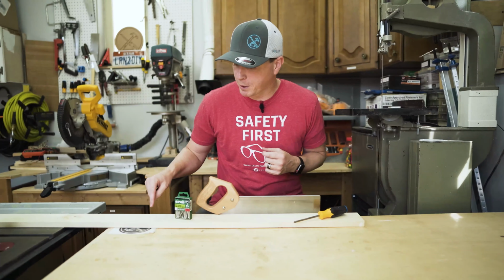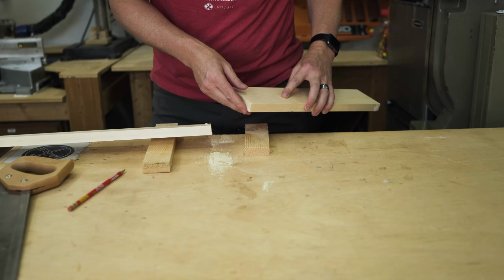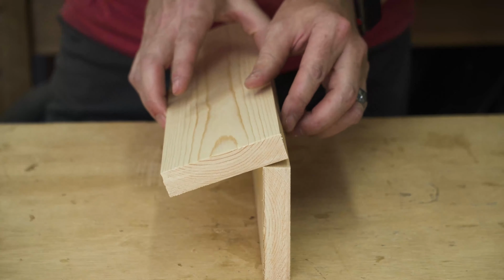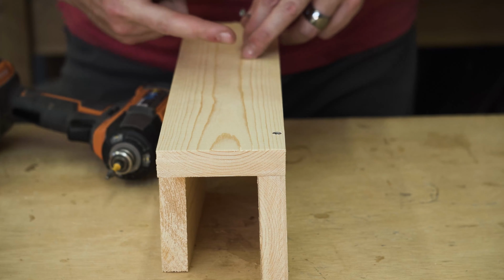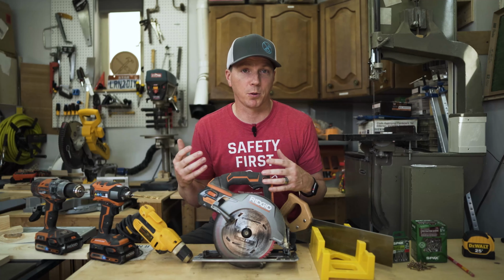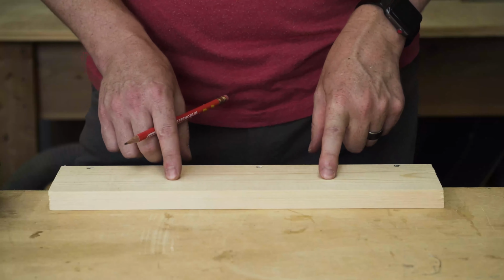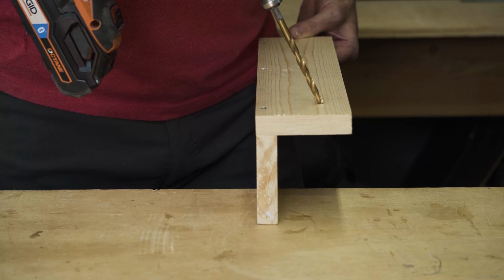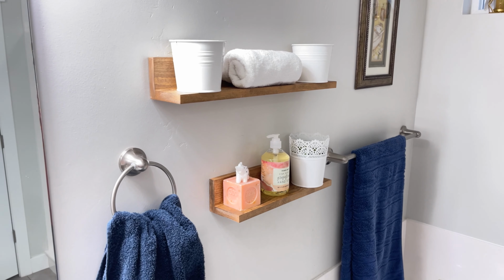Cheapest and Easiest DIY Shelves on the Internet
These shelves are the easiest and cheapest shelves out there and they require almost no tools. Anyone can build these and add a little space to your walls.

• Mitre Box and Saw (Paid Amazon Link - cheaper at Home Depot/Lowes)
• Inexpensive Craftsman 25' Measuring Tape (Paid Amazon Link)
• 1-3/4" SPAX Screws (1 lb box - Paid Home Depot Link - There are smaller boxes available at the store)
• Watco Danish Oil - Natural One Step Finish (Amazon Paid Link)